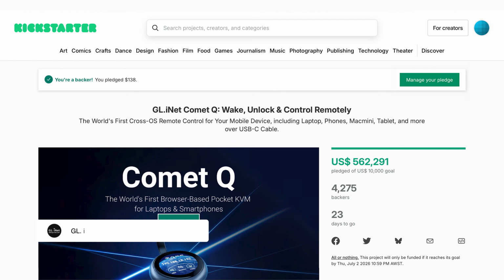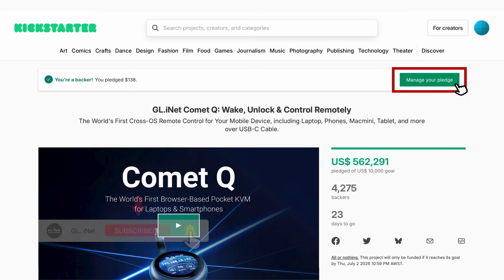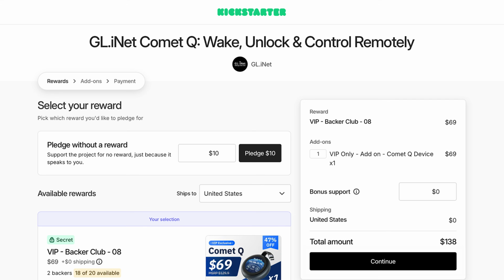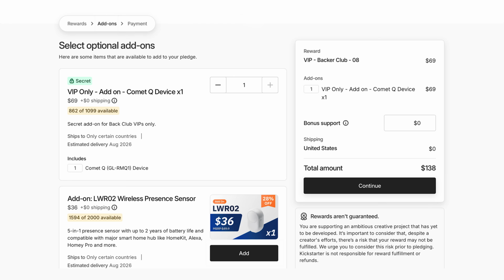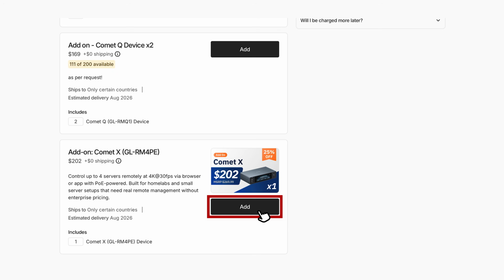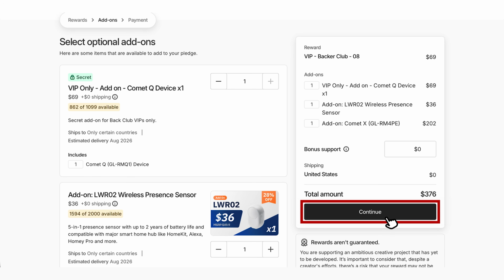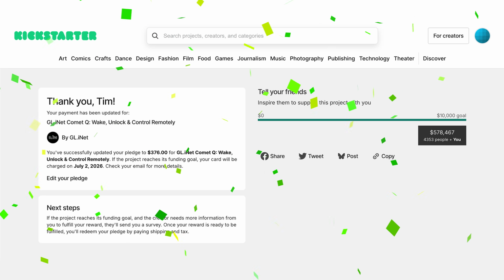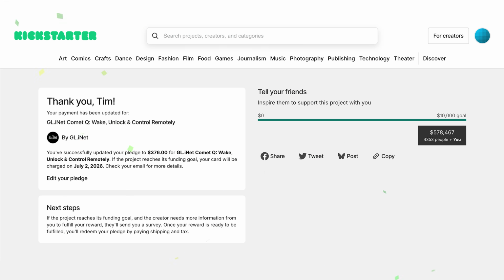How to Add Comet X & LWR02 to Your Existing Comet Q Kickstarter Pledge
Already backed Comet Q, but want to add our Comet X and LWR02 to your order? This quick video walks you through exactly how to add Comet X and LWR02 to your existing Kickstarter pledge.

💎 For VIP Backers: Need help using your exclusive secret links to pledge and select add-ons?

Here is what you can add to your setup today:

🖥️ Comet X | Quad-Port Remote KVM with PoE
Manage up to 4 servers remotely. With PoE support, a single Ethernet cable handles both power and network, killing cable clutter. Fully compatible with 10" & 19" racks!

🏠 LWR02 | All-In-One Wireless Presence Sensor
Let your smart home respond naturally to you. This single sensor tracks presence, motion, temperature, humidity, and ambient light. Works seamlessly with Apple Home, Alexa, Google Home, Samsung SmartThings, Home Assistant, and Homey.